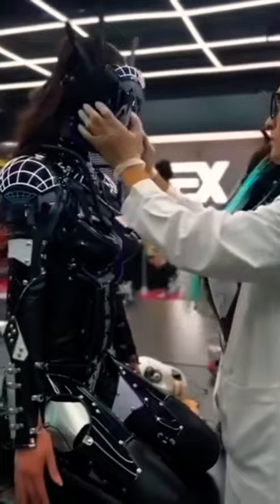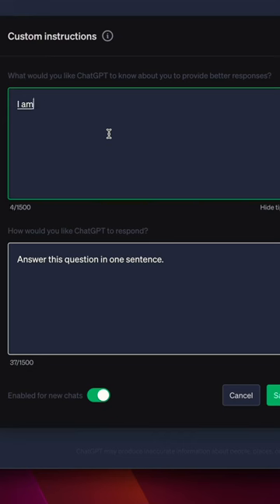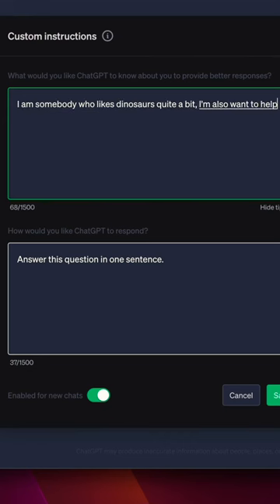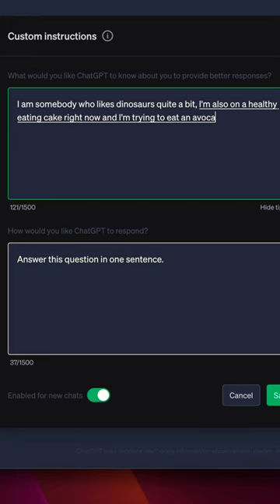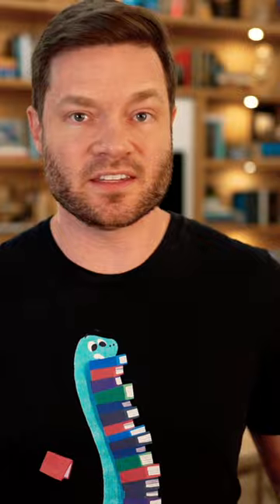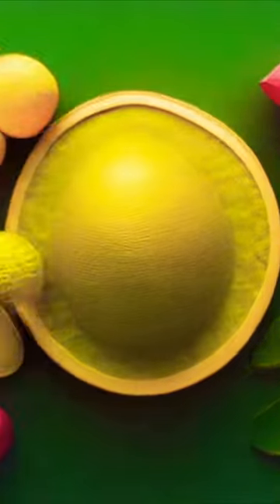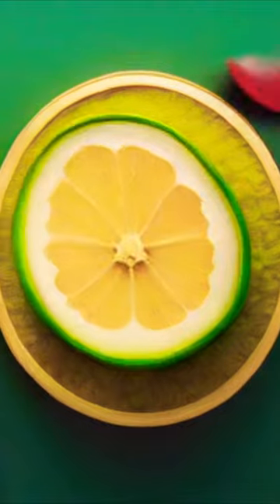A Change in Human Computer Interactions